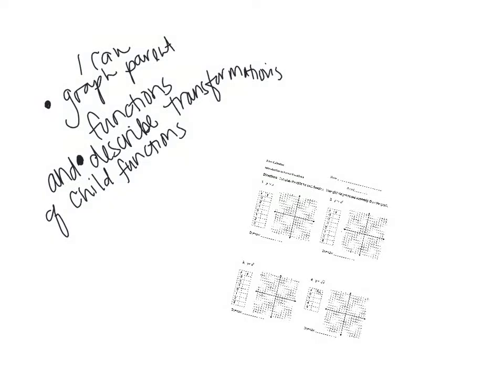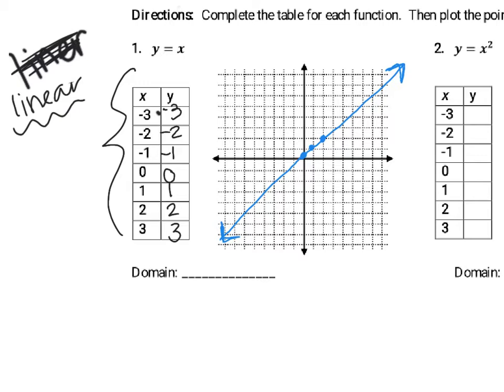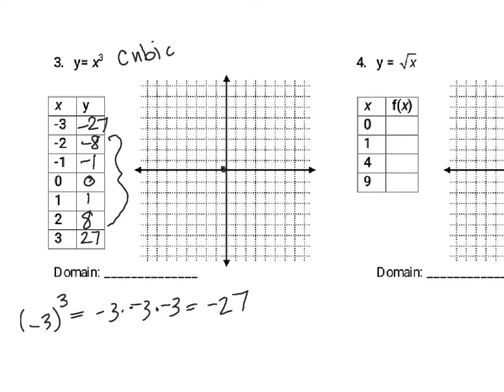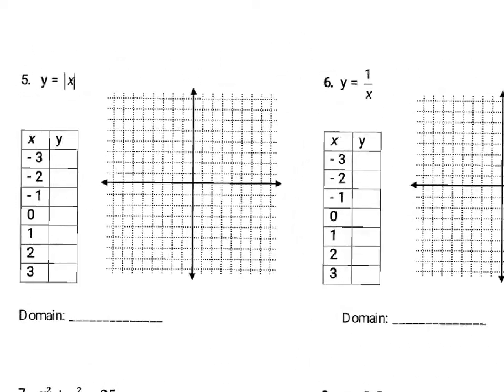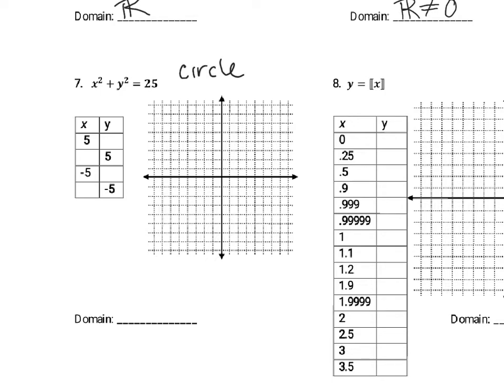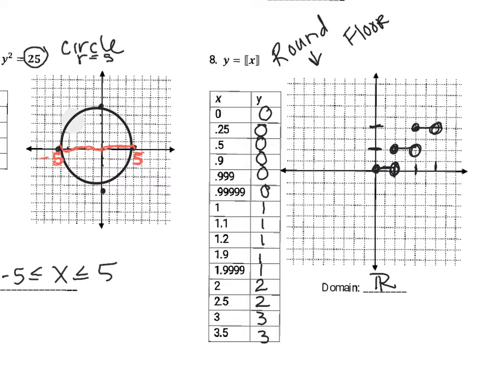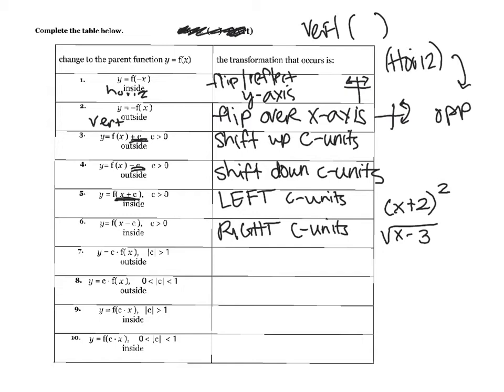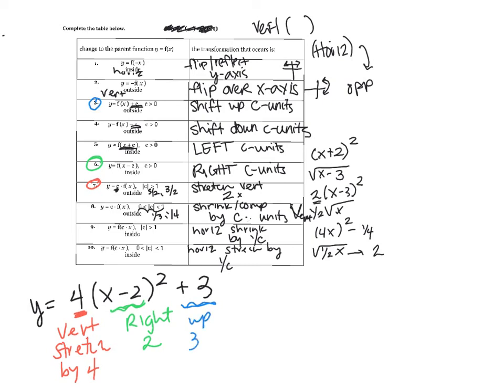3 2 parent functions